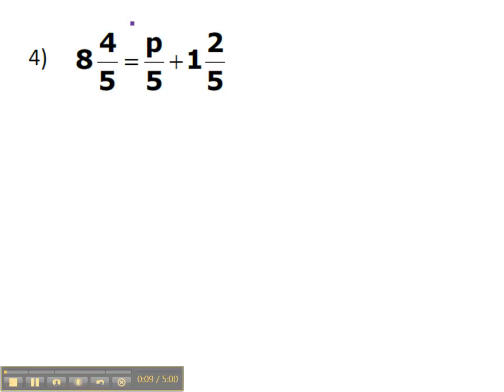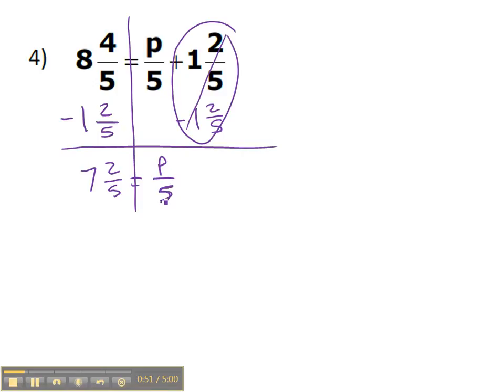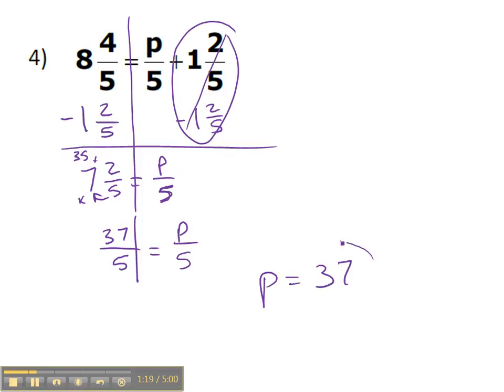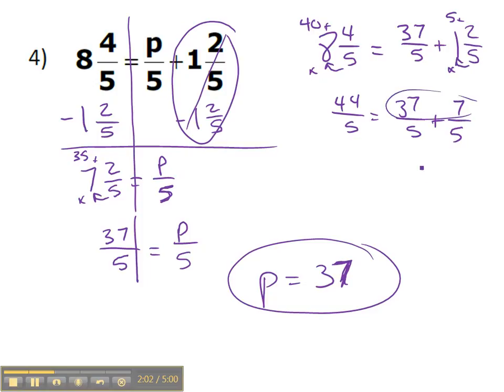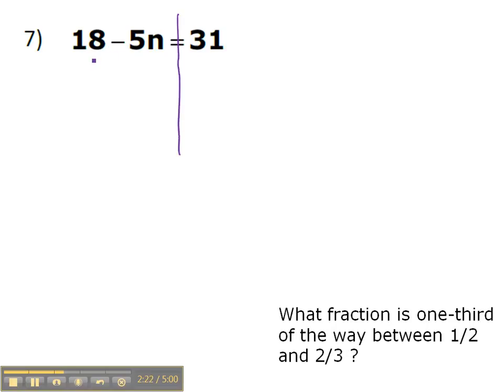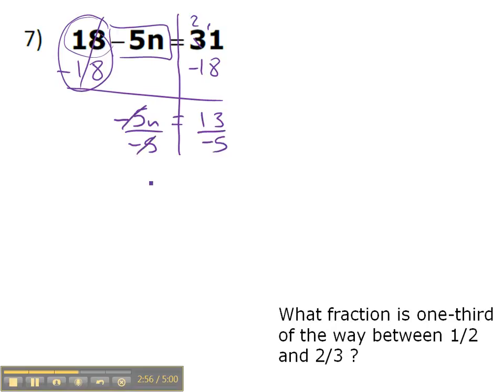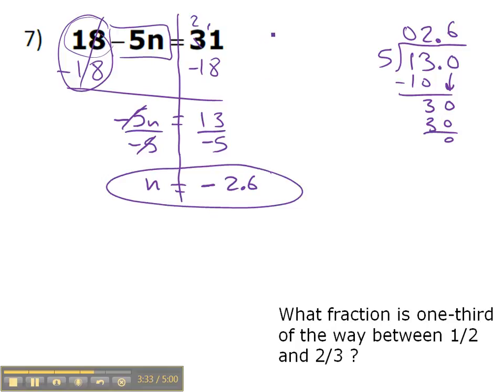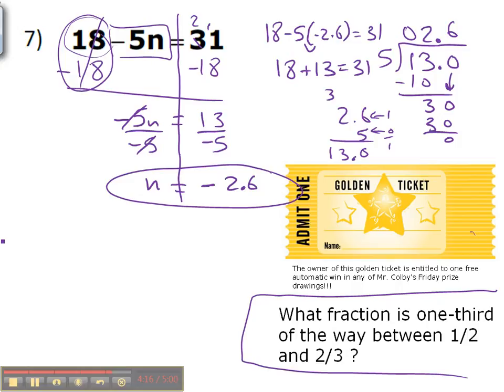hwhelp_051012_both.mp4